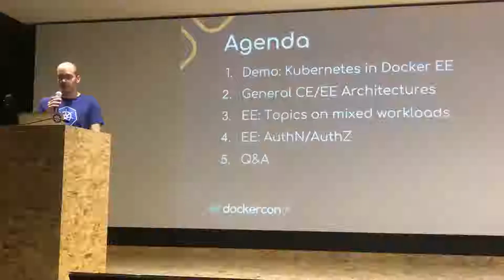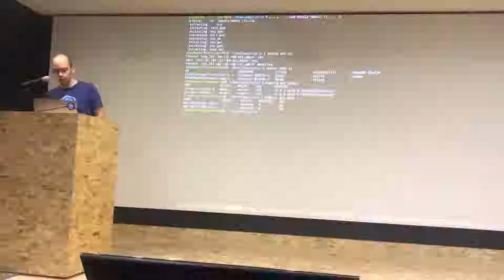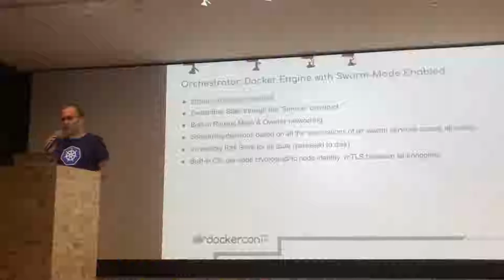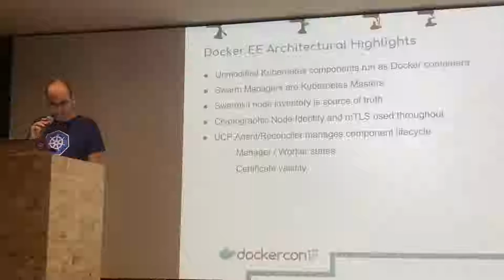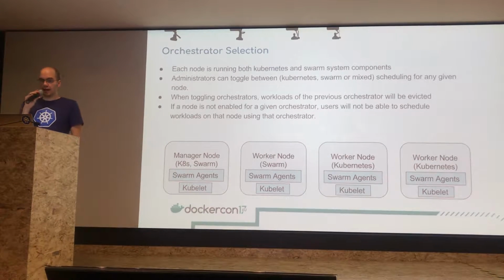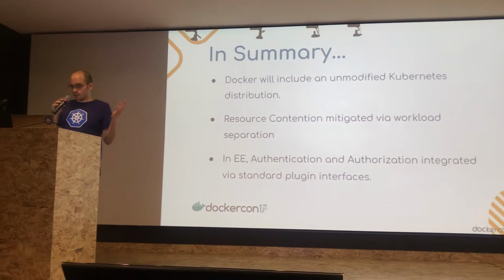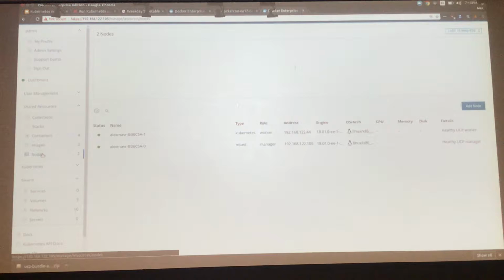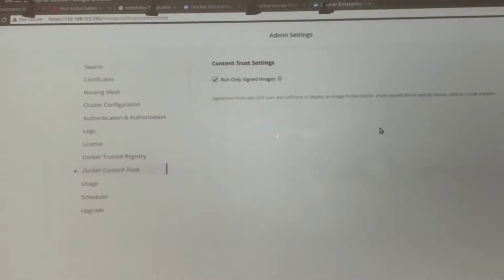Kubernetes in Docker